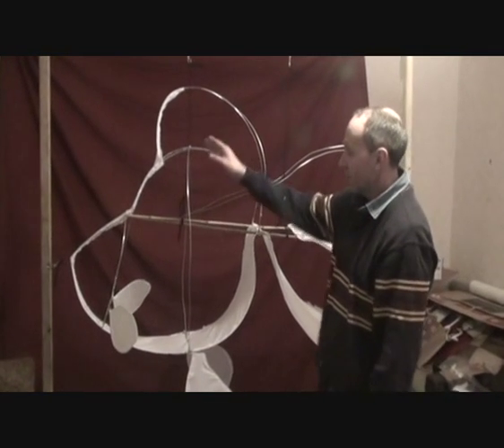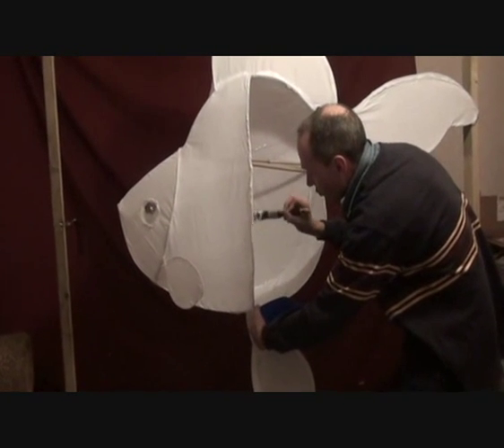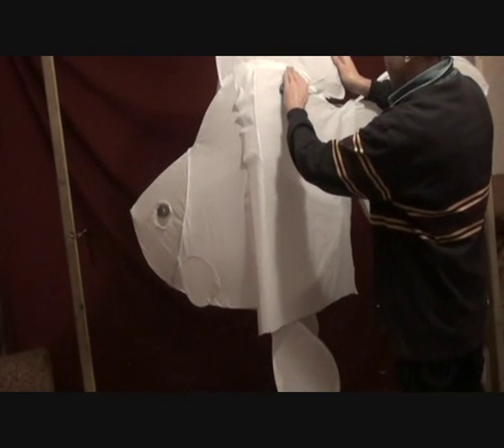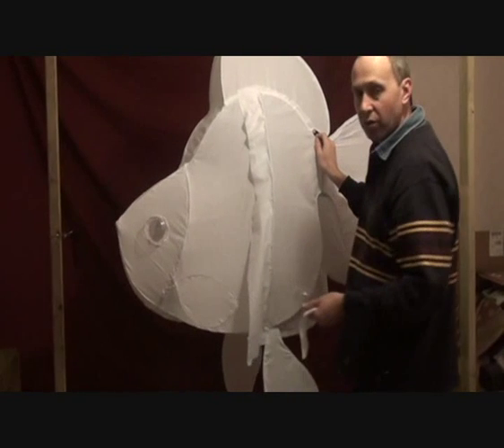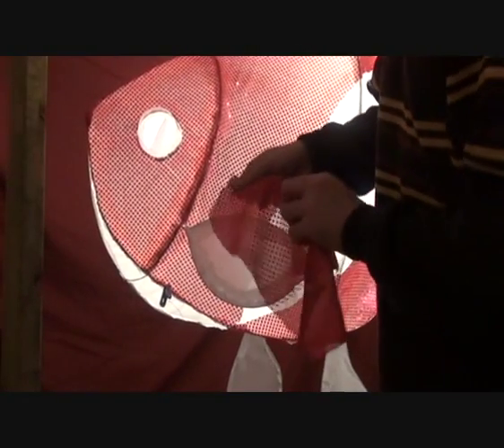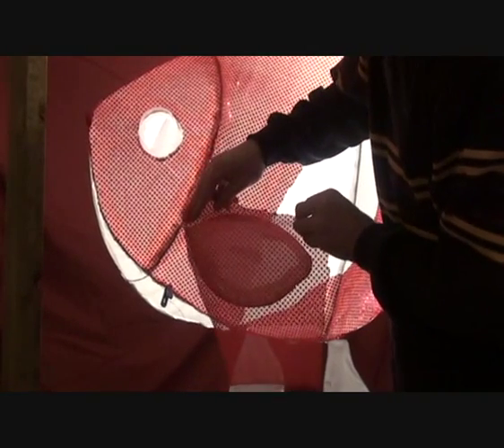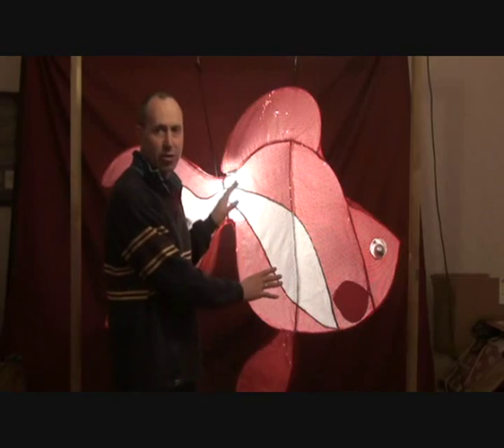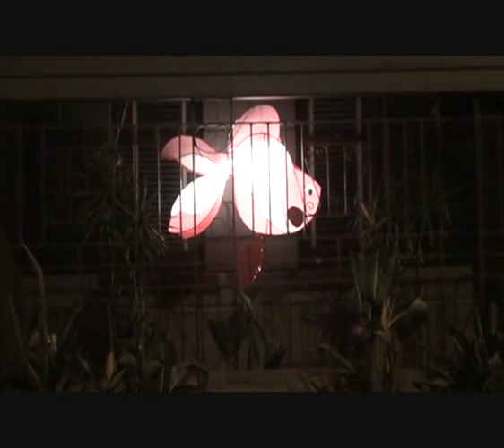Making a Chinese Lantern pt3 (Fabric, wire and glue)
This video is part 3 of 3. It takes the audience through a project of making a Chinese Lantern out of fabric glue and wire. Chinese lanterns have a history dating back generations, this project is our modern take on starting with an idea and progressing it through to the point of being on display -- just in time for Chinese Lantern Festival (Moon Cakes!).

The approach has been to have fun more than make a serious documentary. This is what works for us and may work for you.

Specifics:
Cost: $120 (max)
Time: 14-16 man hours
Potential issues: What do you do with a fish a meter and a half in length at the end of the festival?
Remember: Work safely

Cheers P